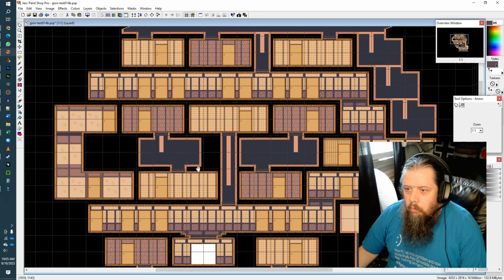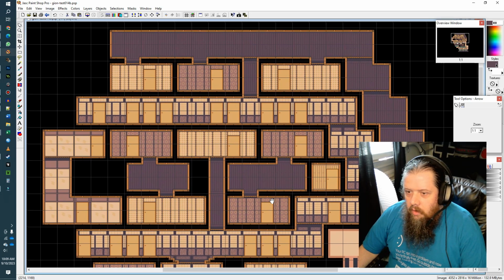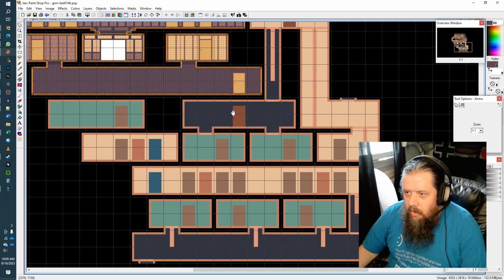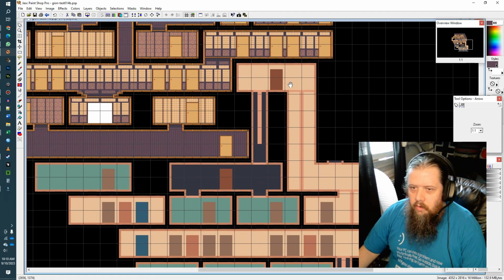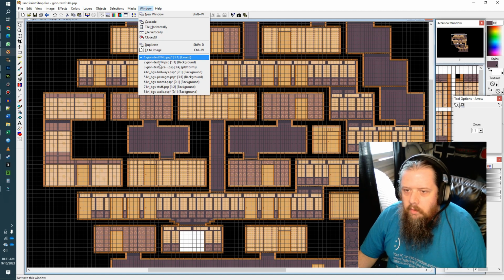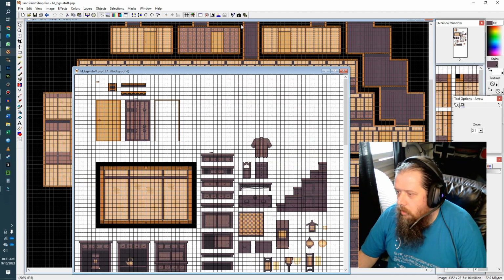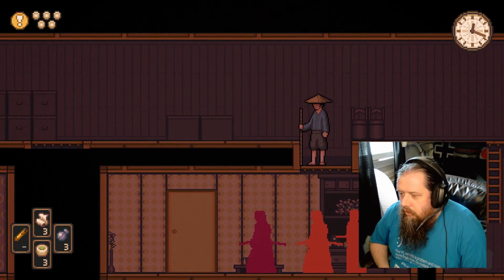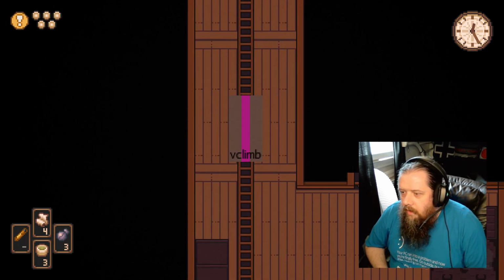Fonts & Tiles - Let's Make: NINJA JIM (Ep 12)